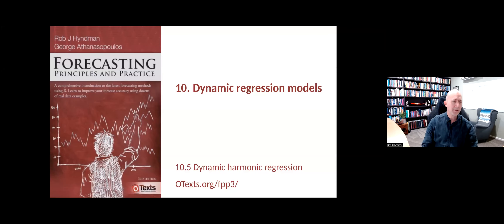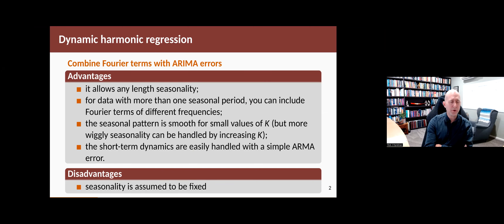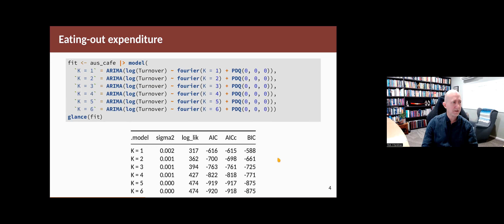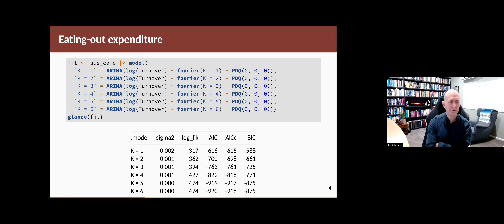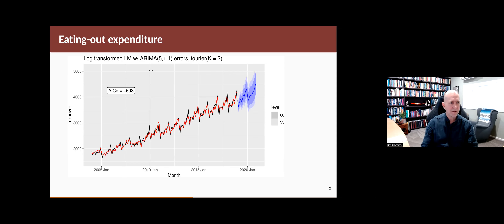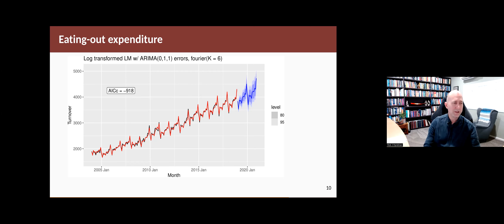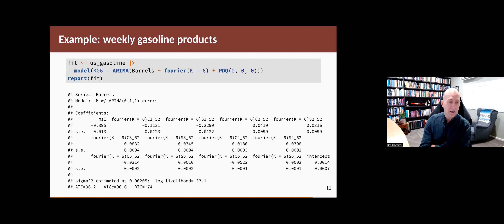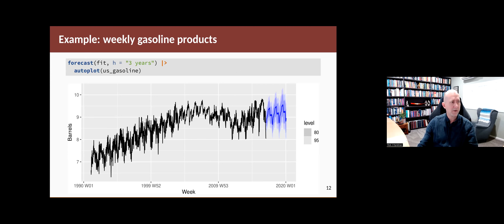Forecasting Principles & Practice: 10.5 Dynamic harmonic regression